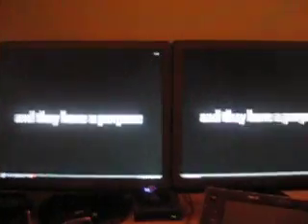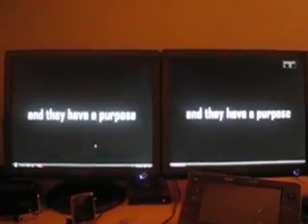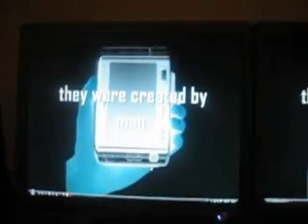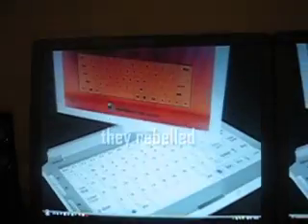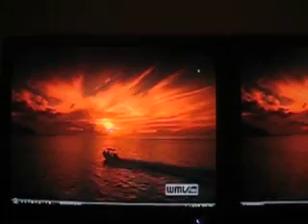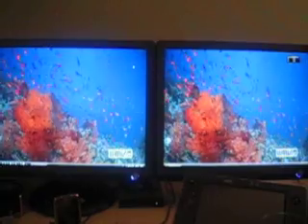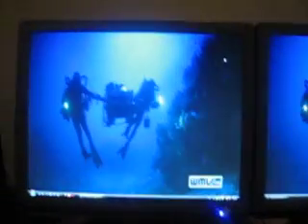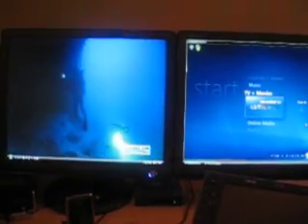Video desktop on Vista Ultimate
Windows Vista DreamScene
Don't work on current UMPCs, needs Aero capable computer.